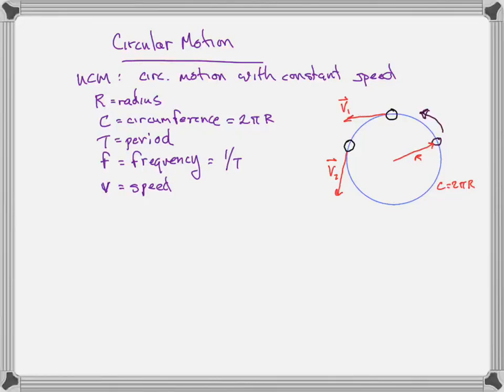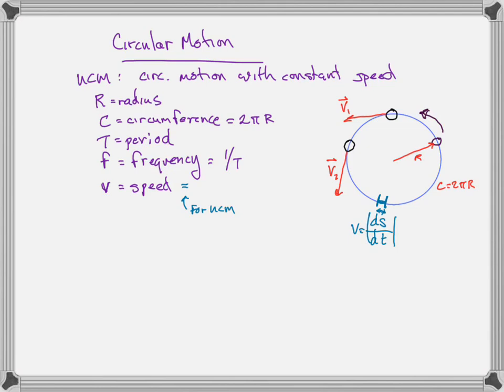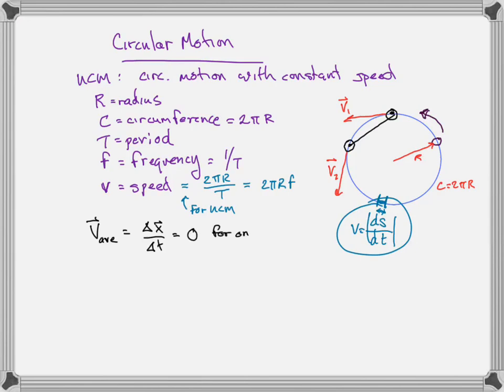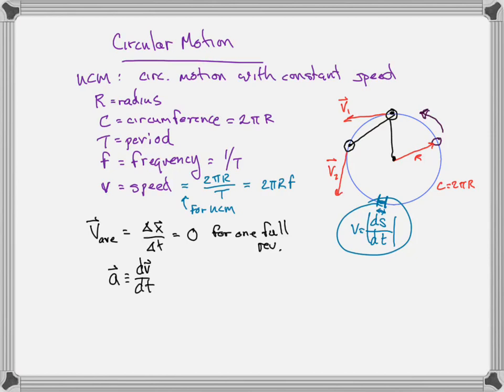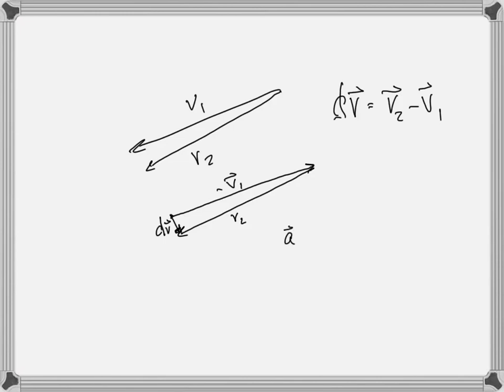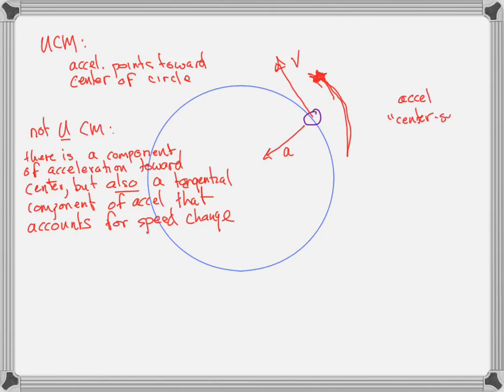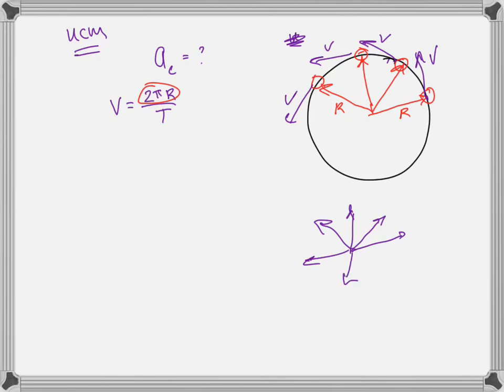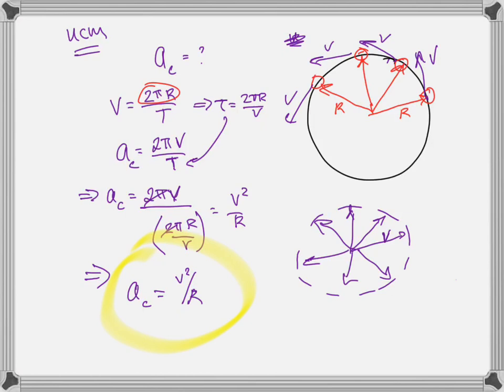define ac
Physics 115